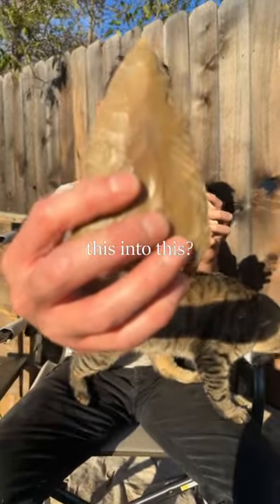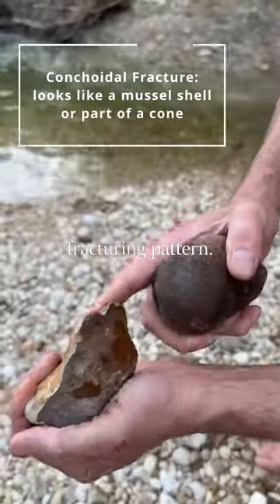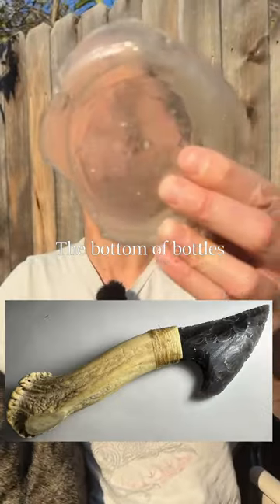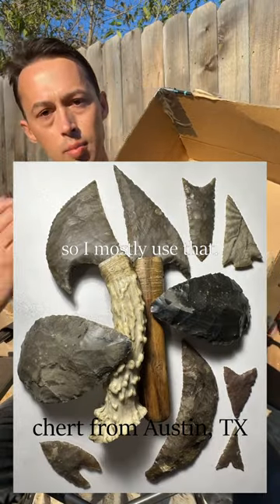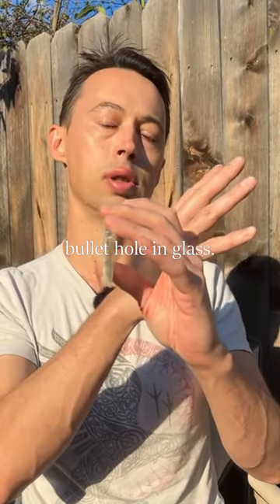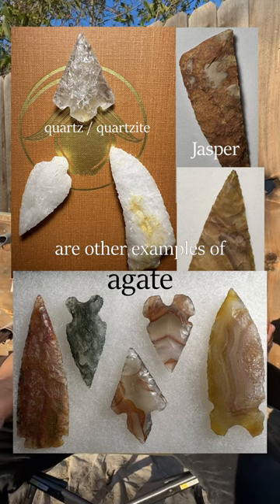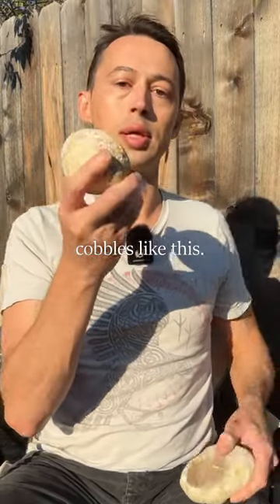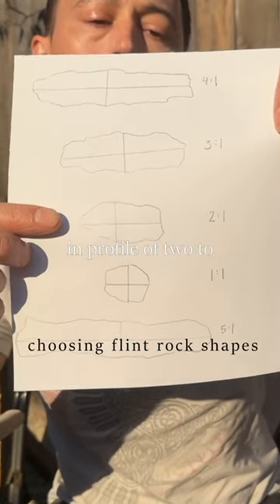Flintknapping 1: choosing rocks.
Flintknapping is a dangerous activity guaranteed to cause injury and possibly cause permanent disfigurement, damage, disability, or death. To be safe, do not flintknap at all.

REFERENCES
- Gramly, Richard M. 2000. Guide to the Palaeo-American Artifacts of North America. Persimmon Press Monographs in Archaeology, Buffalo, NY.
- Kroeber, Theodora. 1961. Ishi in two worlds: a biography of the last wild Indian in North America. University of California Press, Berkeley, CA.
- Turner, Ellen S., Hester, Thomas R., and Richard L. McReynolds. 2011. Stone artifacts of Texas Indians. Taylor Trade Publishing, New York, NY.
- Waldorf, D.C. 1984. The art of flintknapping. Mound Builder Books, Branson, MO.
- Whittaker, John C. 1994. Flintknapping: making and understanding stone tools. The University of Texas Press, Austin, TX.